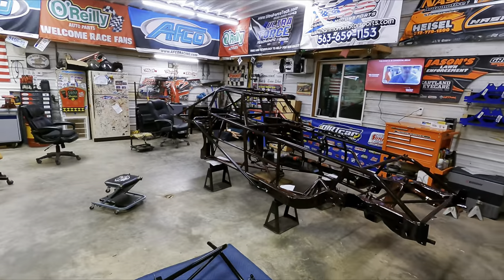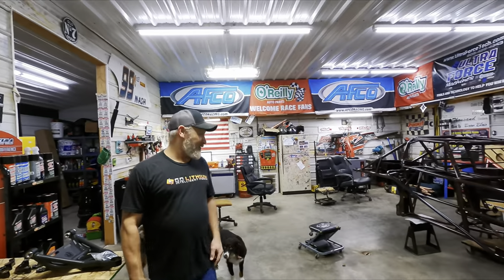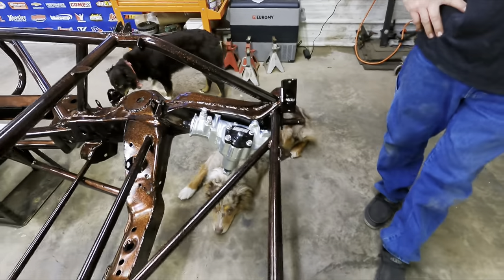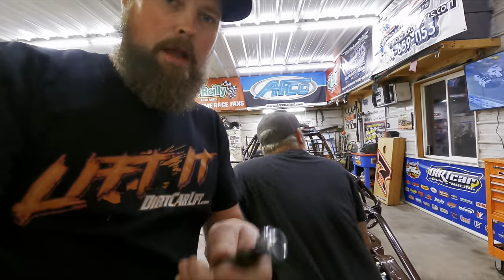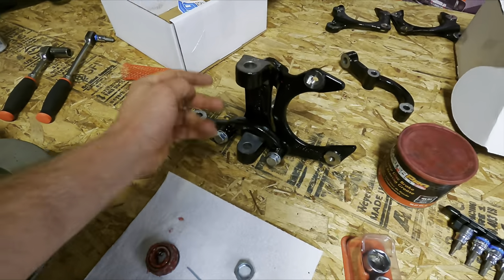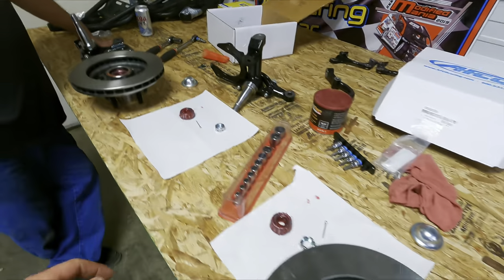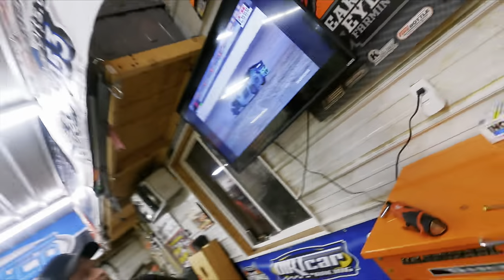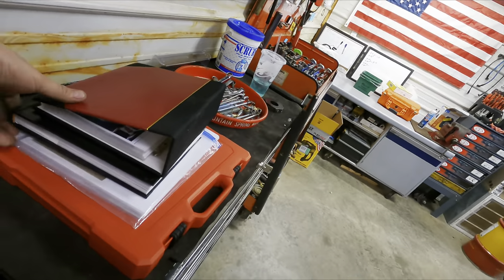The transformation begins! Rebuilding a lost and forgotten race car￼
We start molding on some of the very first parts on Lazarus. I must say it is a very good feeling to work on this car again. Special thank you to AFCO Racing products and Wehrs Machine For the awesome parts we install today￼￼.

102 E. Columbia #904